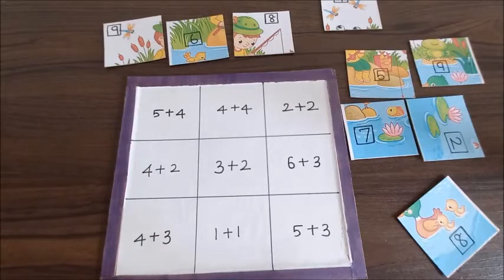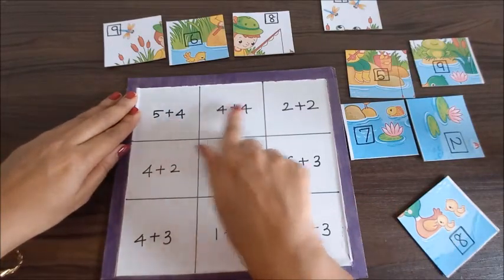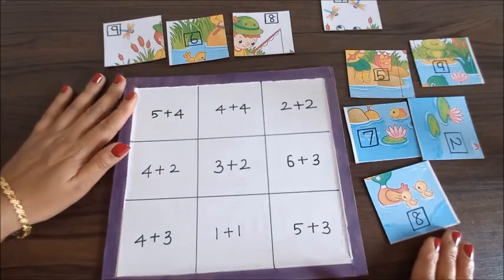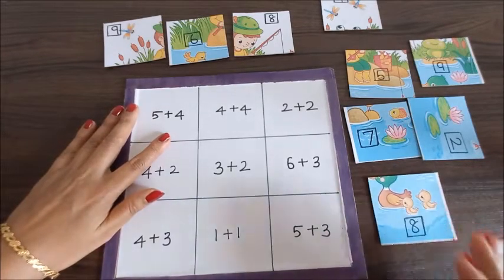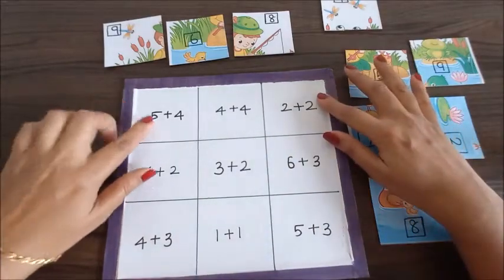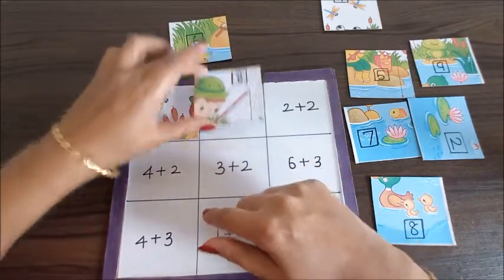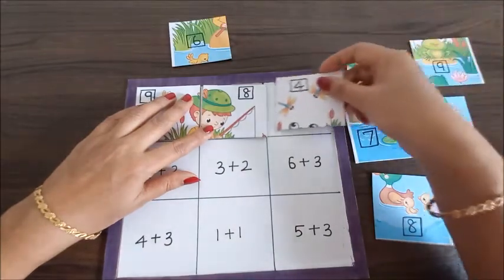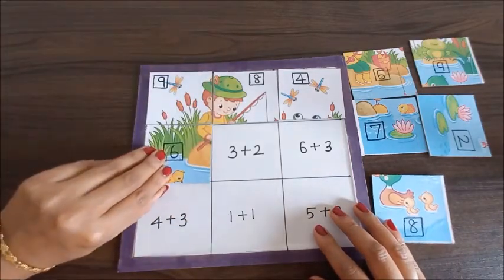Addition TLM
Teaching and learning materials are an effective and fun way of learning using craft materials.
In this TLM, the child will learn maths addition.

TLM by Natasha (special educator SSK)